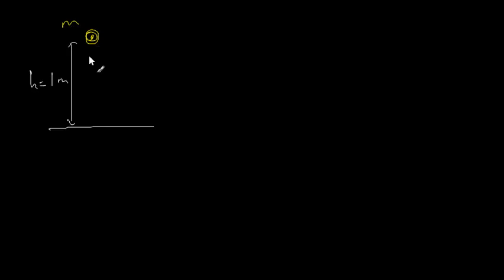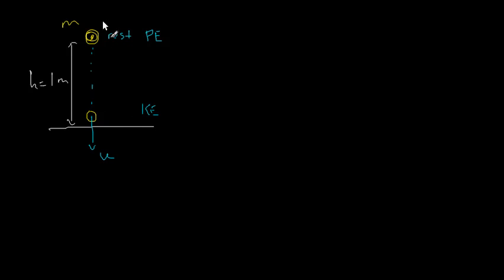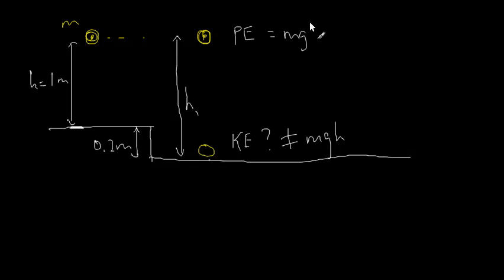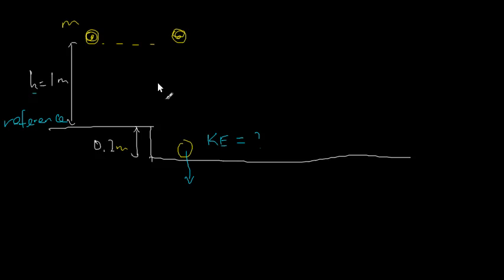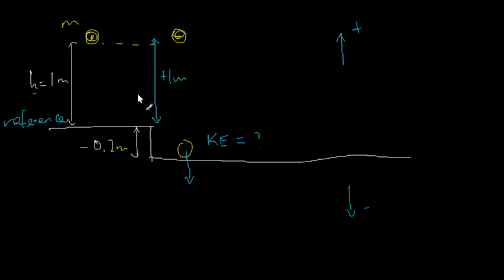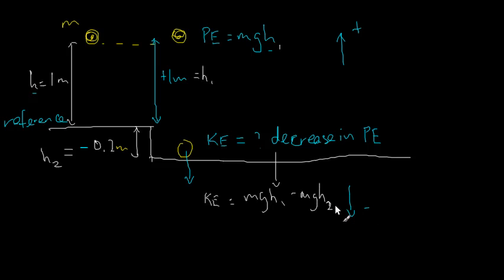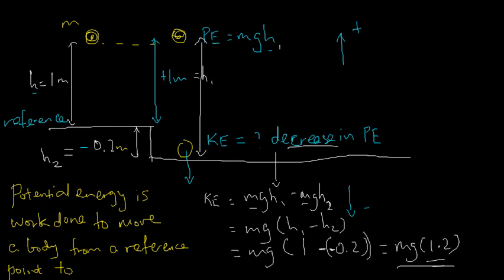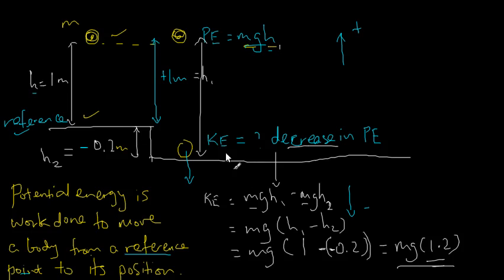073 Potential energy definition